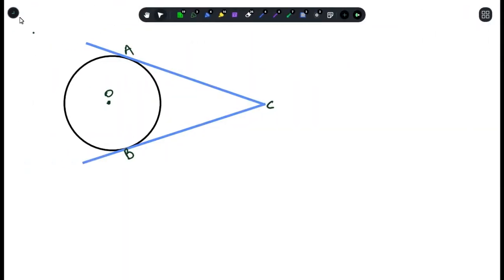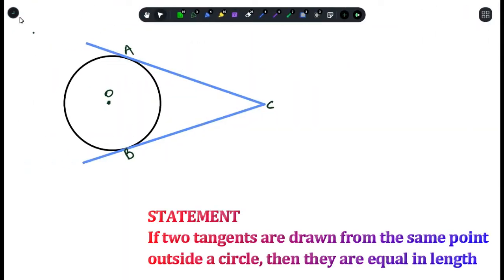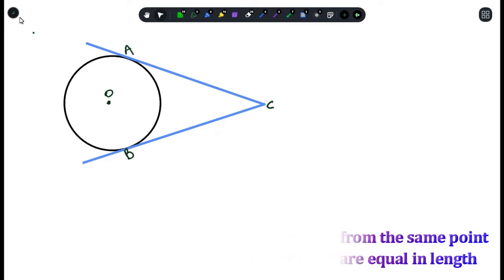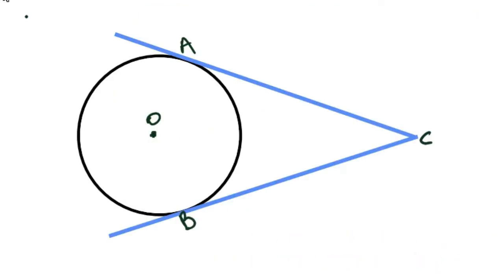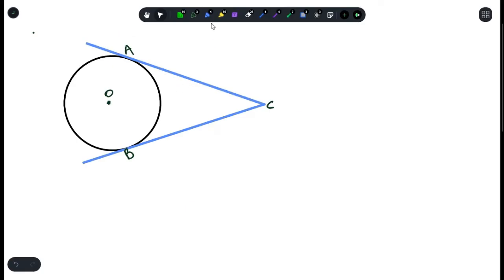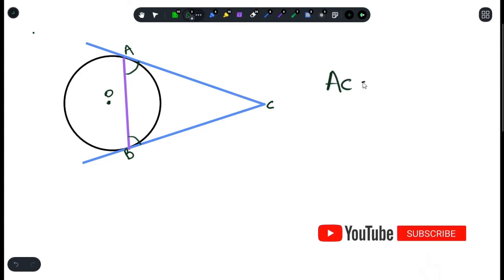tangents from same point are equal? - A Euclidean Theorem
STATEMENT
If two tangents are drawn from the same point outside a circle, then they are equal in length

For more Euclidean Geometry videos